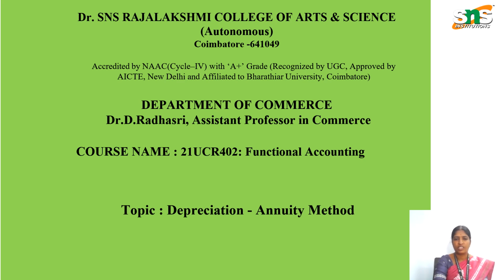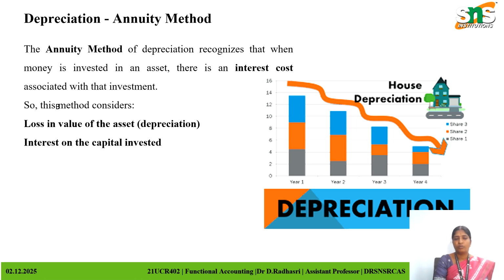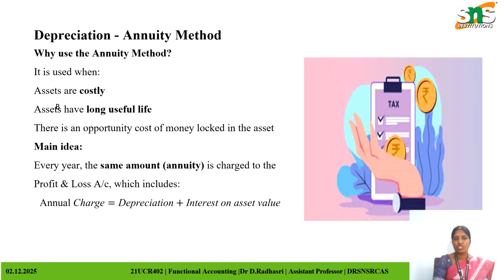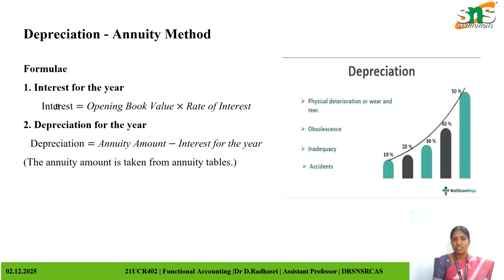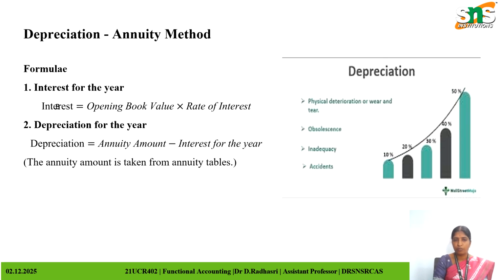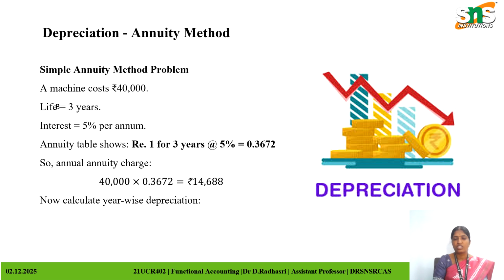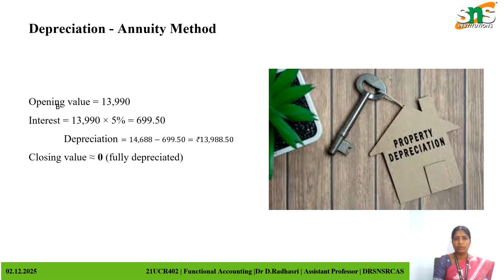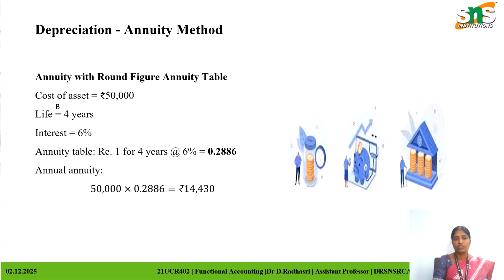Functional Accounting | Annuity Method | SNS Institutions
The Annuity Method of depreciation is based on the concept of interest on capital invested in an asset. Under this method, the total cost of the asset is spread over its useful life in equal annual amounts, which include both depreciation and interest. The interest is calculated on the asset’s opening balance each year, and the depreciation charge is determined after considering that interest. This method recognises that money invested in an asset could have earned interest elsewhere, so the depreciation amount reflects both the loss of value and the opportunity cost of capital.

This method is particularly suitable for assets involving large capital investment and long useful life, such as long-term leases or heavy machinery. The annual charge remains constant, giving a systematic allocation of expense over the asset’s life. As years pass, the interest amount decreases with the reduction of book value, while the depreciation portion increases, keeping the total annual charge the same. Although more complex than other methods, the Annuity Method provides a more accurate measure of asset cost by combining loss of value with interest on investment.